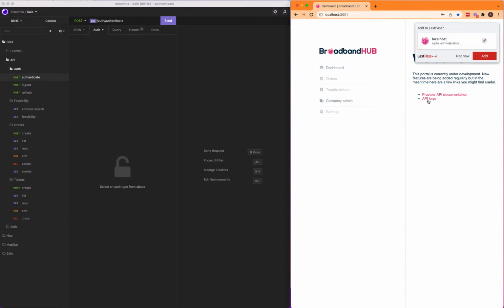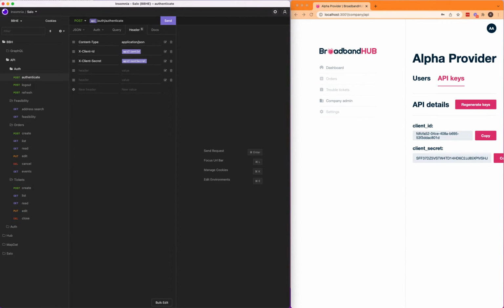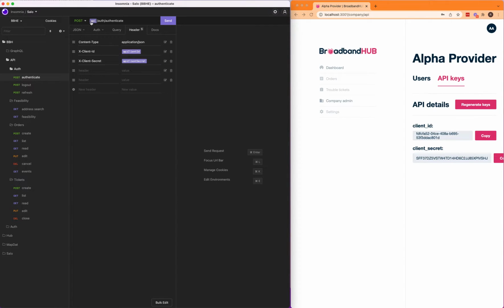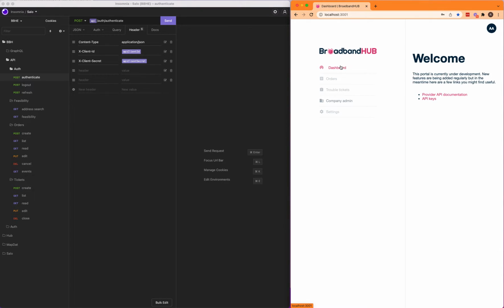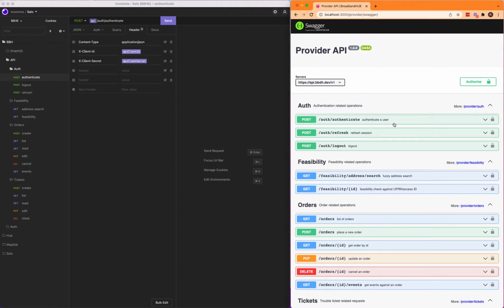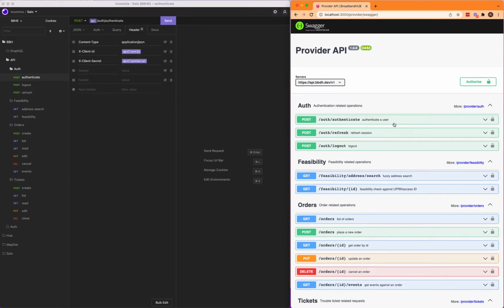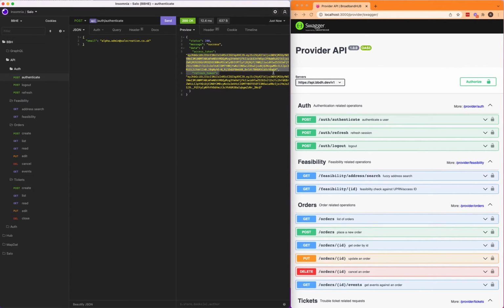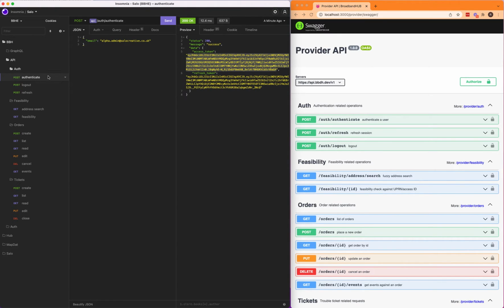BroadbandHUB: using API keys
How to use the API keys